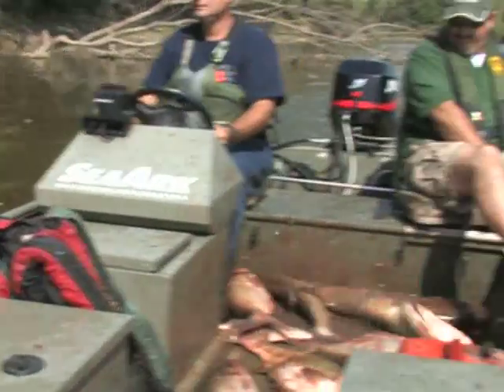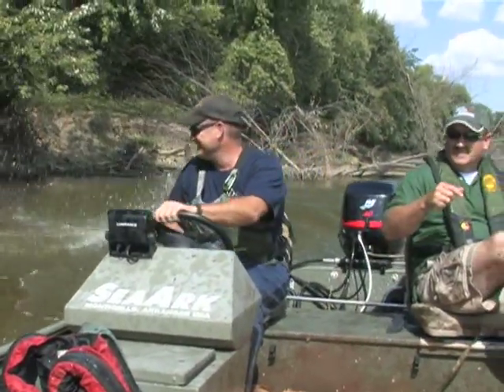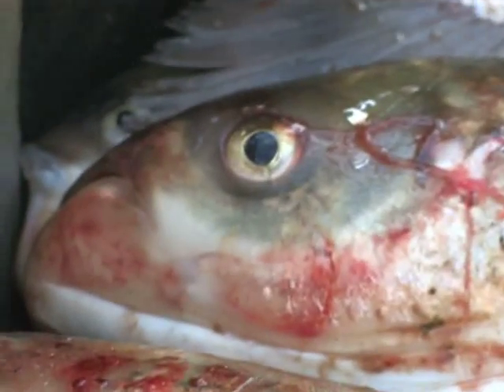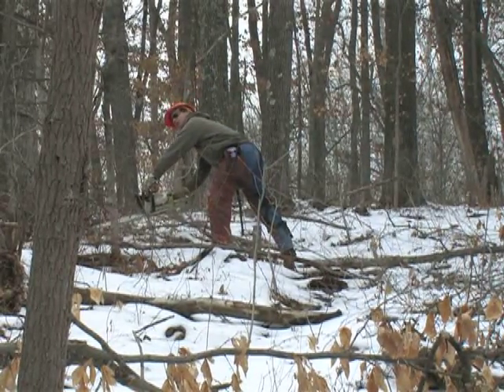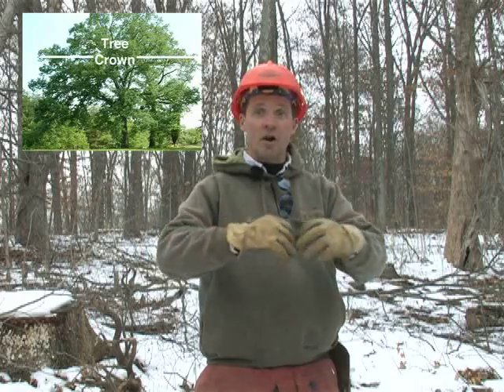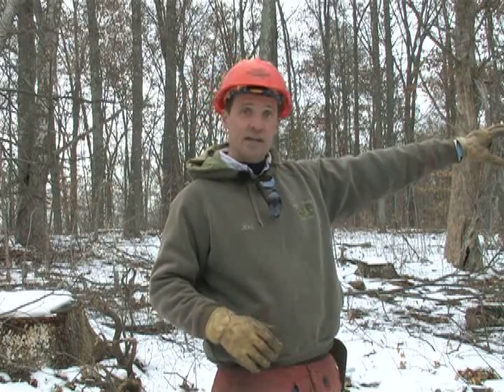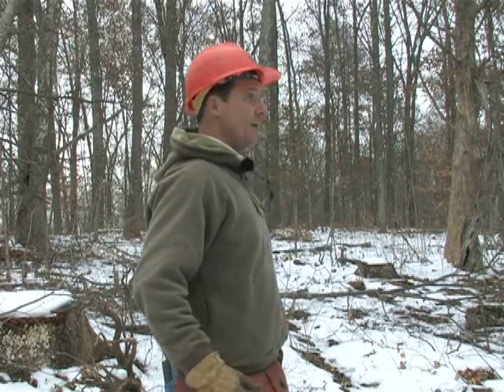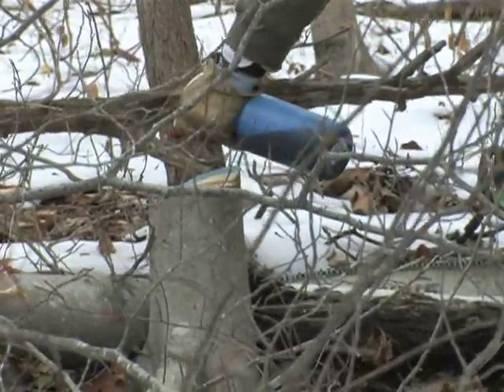Indiana Outdoor Adventures Episode 16B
Go boating on the Wabash River to look for Asian Silver Carp (cont.) and then learn about regenerative forest management.